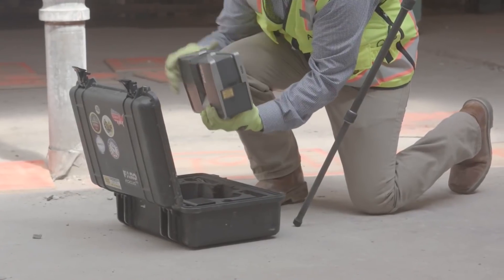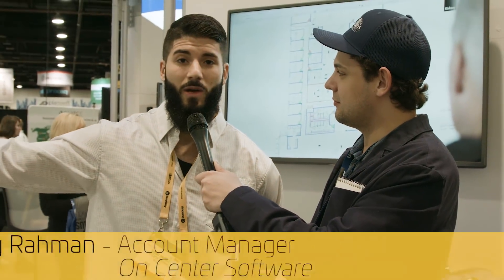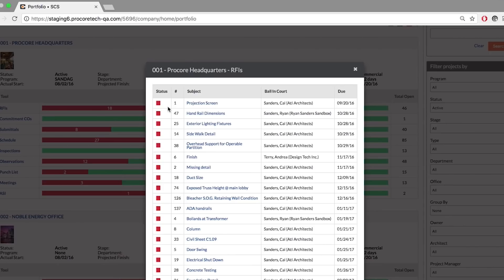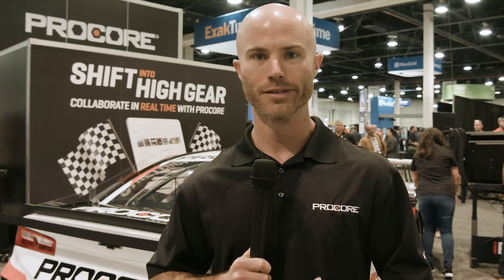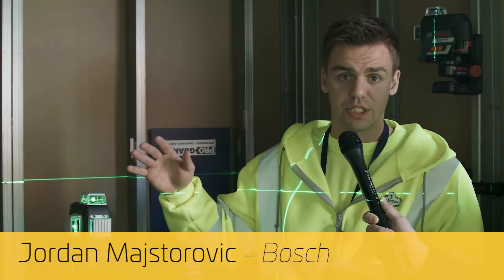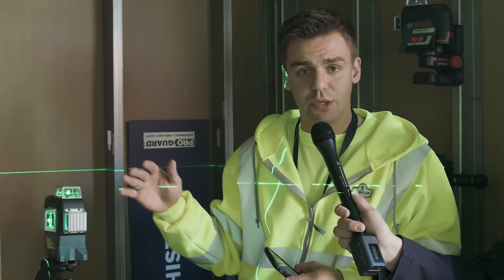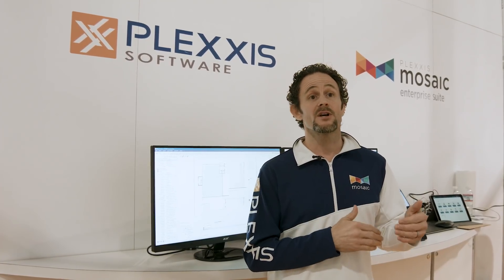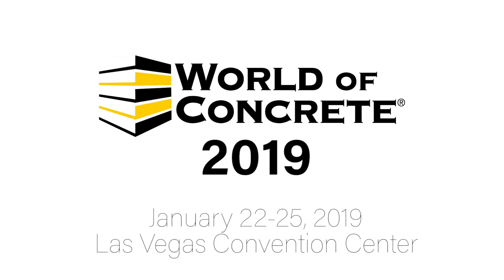World of Concrete 2018: Construction Tech Storms the Floor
Each year at World of Concrete it’s clear that technology is taking a larger stake in our day to day jobs on site and in the field. From the advances seen in bluetooth enabled sensors in rebar to the wild new 3D scanners that transmit massive amounts of data wirelessly. This years World of Concrete did not hold back with showcasing some technological innovations at the vanguard of construction. Next year will be no exception.